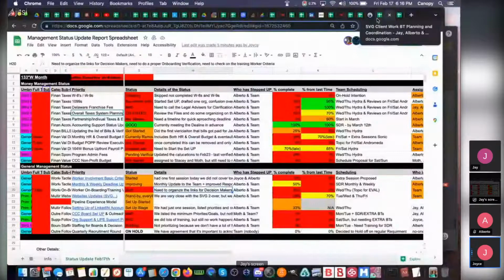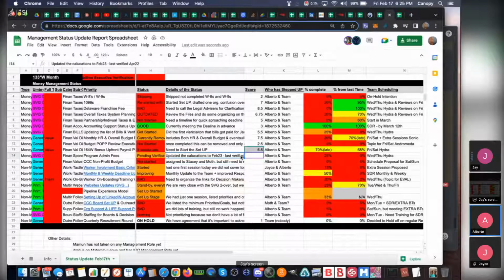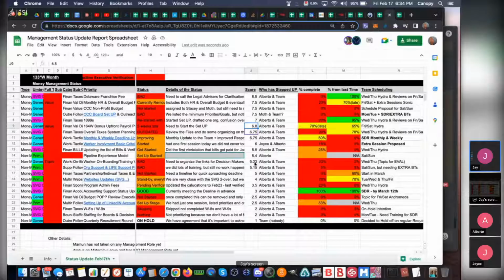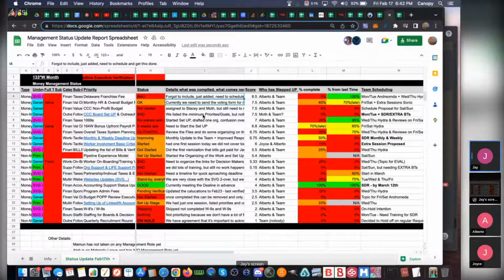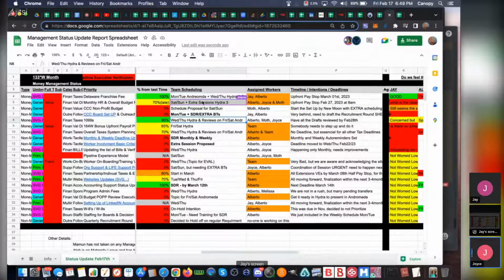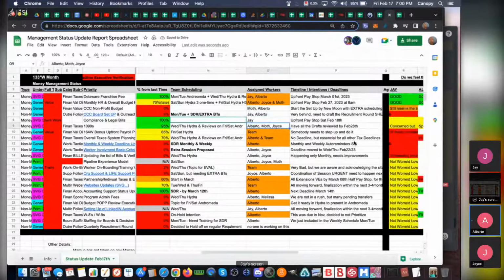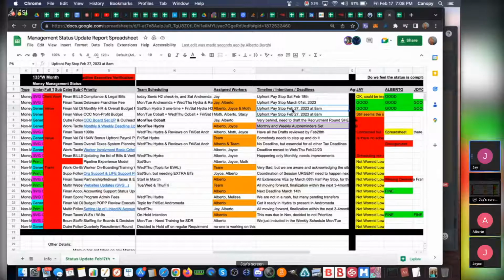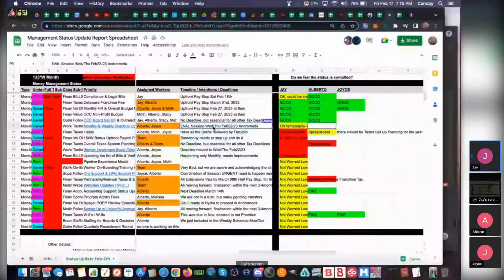Upfront Pay Stop for Management Updates & Client Work Planning - Jay's CommUnity Work Live Stream